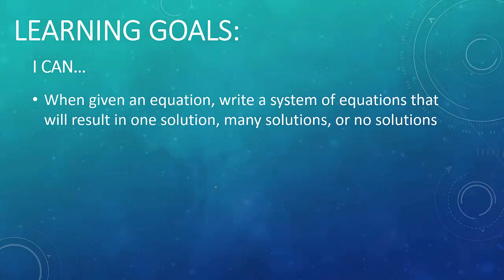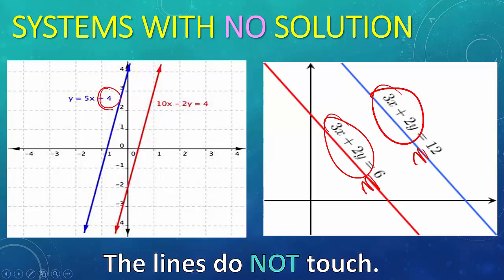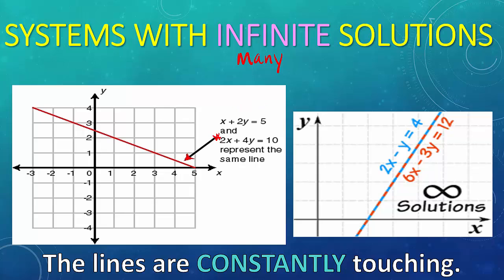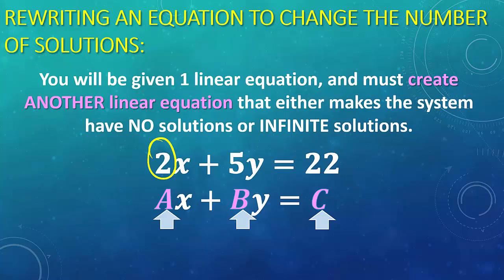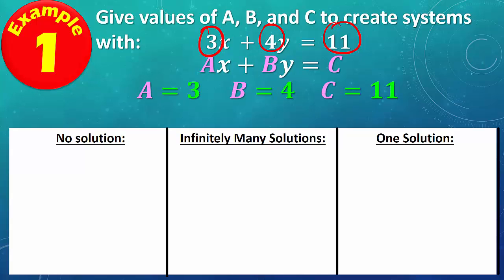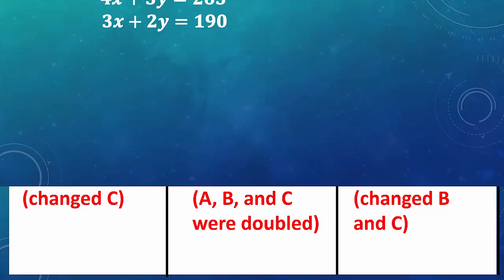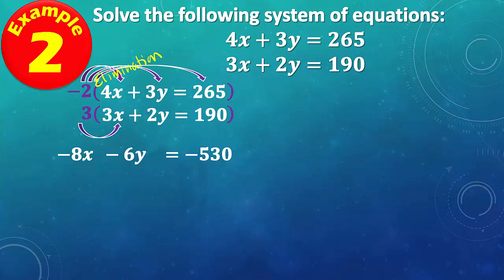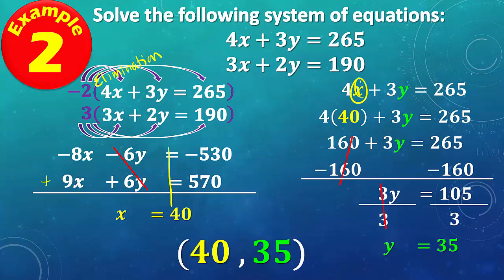7B Day 2 - Solving Systems